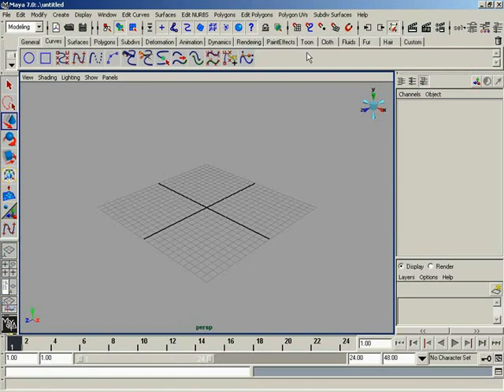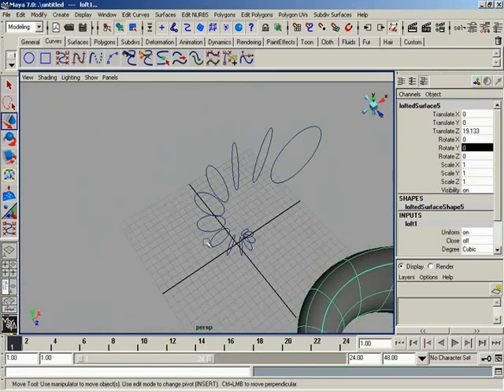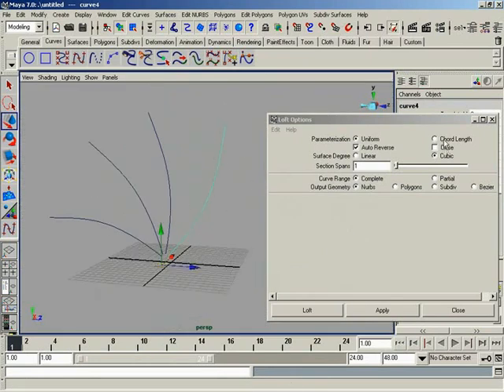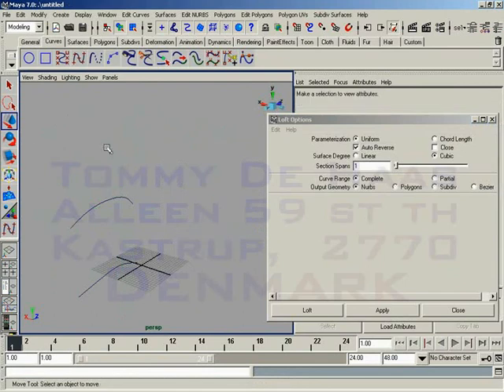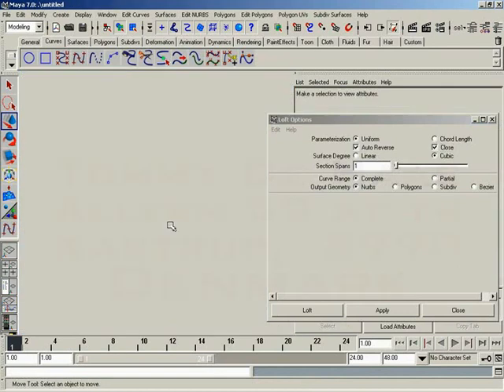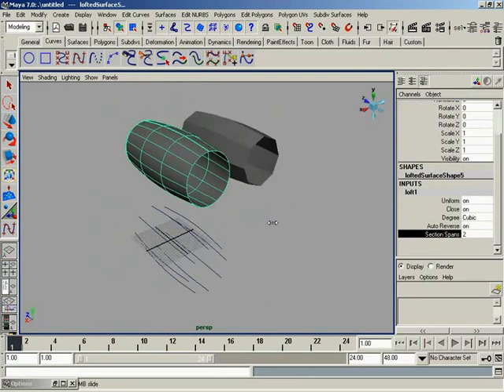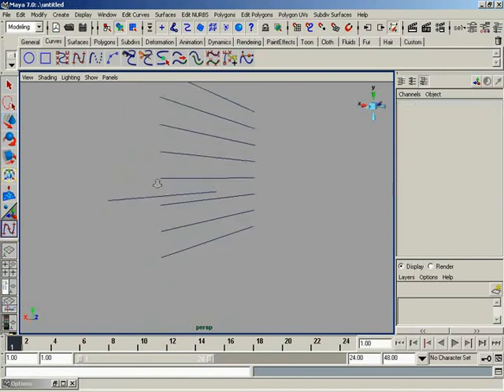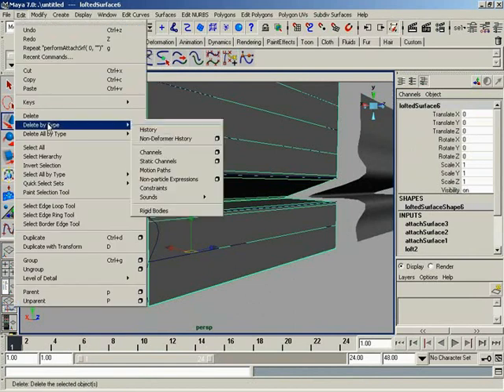Surfaces Menu Loft